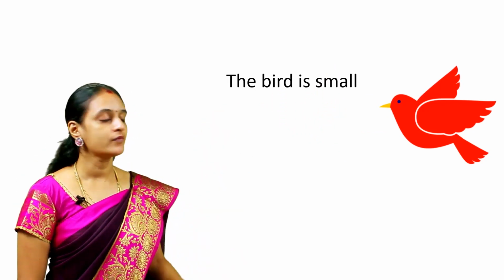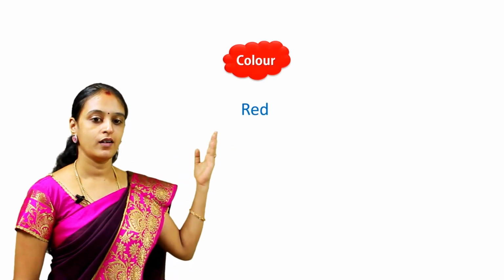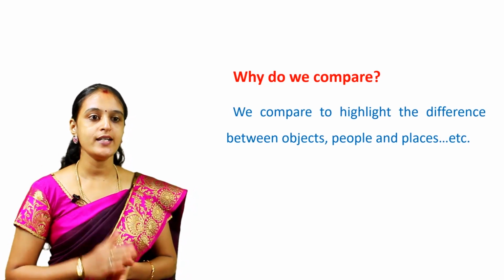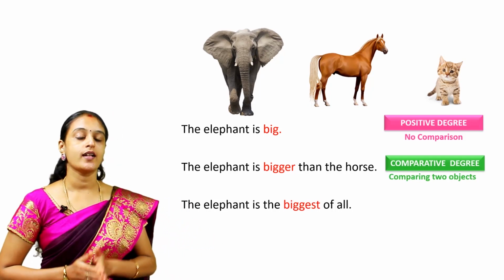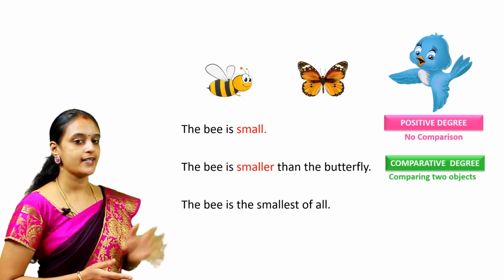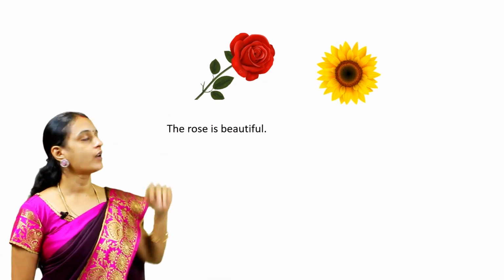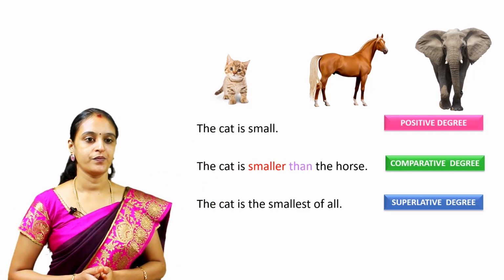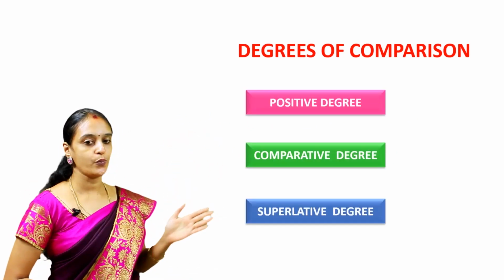VIII- ENGLISH GRAMMAR -UNIT 2 - DEGREES OF COMPARISON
PRESENTER : P.LAKSHMI
                        Primary School Teacher
                        Govt. Primary School, Moolakulam.
                        Puducherry & SS , DSE, Puducherry.